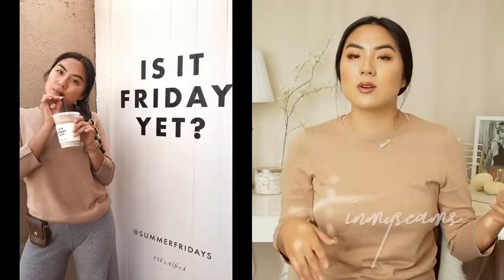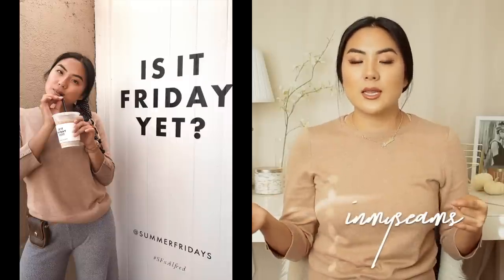SEPTEMBER FAVORITES | INMYSEAMS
Bath & Body Works Relax Candle

Land's End Supima Cotton 3/4 Sleeve Sweater

Giorgio Luminous Silk Foundation in 6.0

Summer Fridays Overtime Mask

Go Jane Leopard Sandals

True & Co. True Body bra with convertible straps

M Y   F A V O R I T E   W A T C H E S   &   S U N G L A S S E S